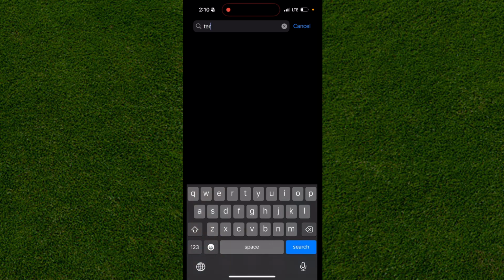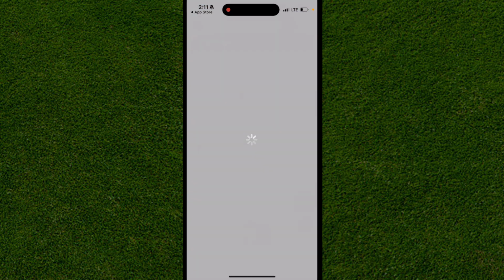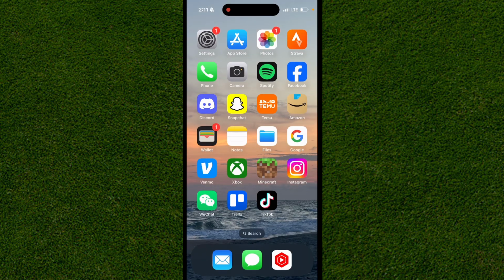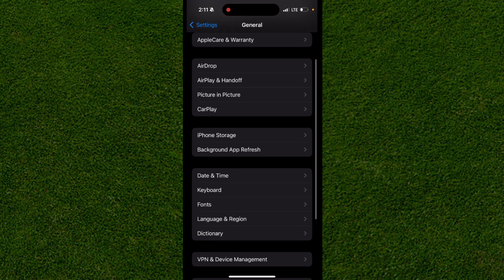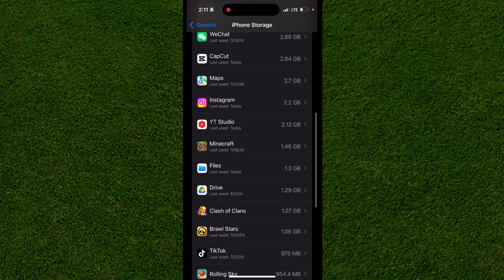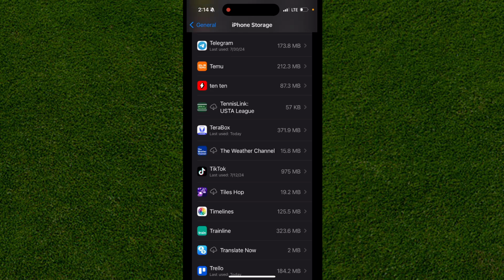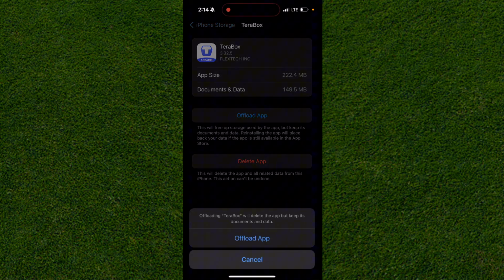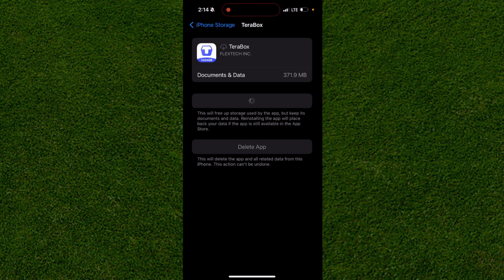HOW TO FIX TERABOX LOGIN PROBLEM (EASY GUIDE)